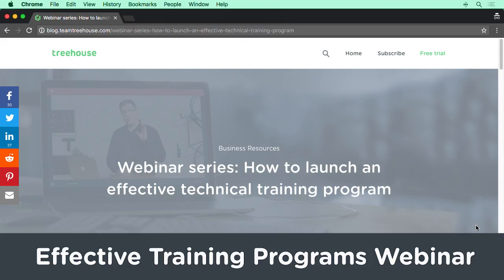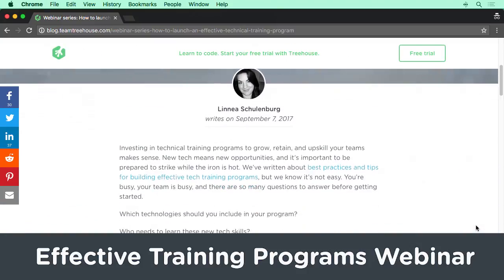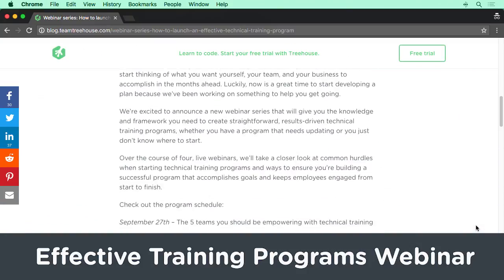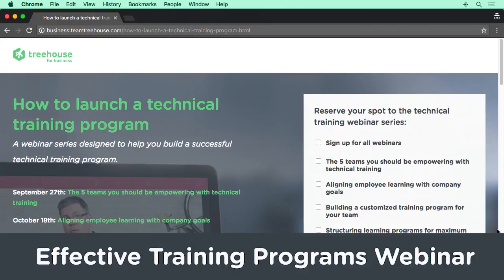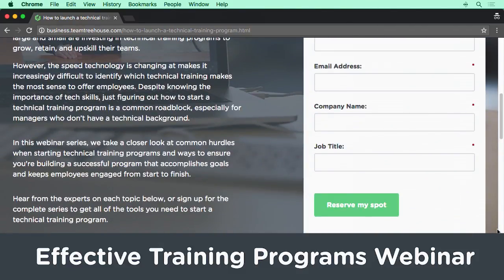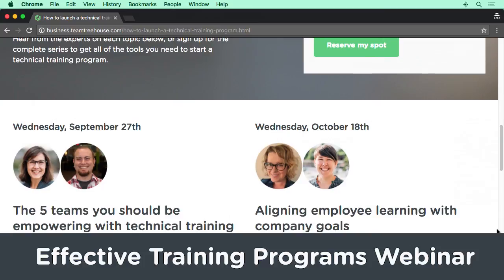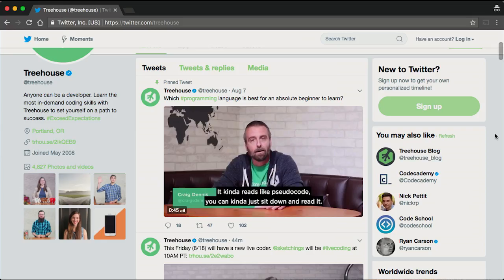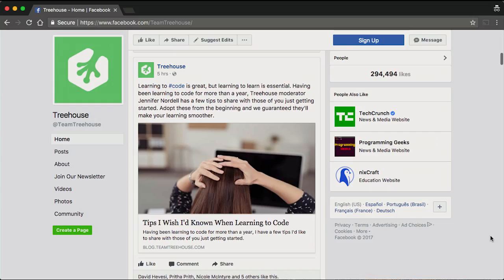This Week at Treehouse: Sep 7 - Sep 13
Here’s the news from Treehouse for the week of September 13th, 2017

React by Example
In this course, you’ll learn React programming patterns by building an application for keeping track of RSVP's! We'll start at the beginning, using create react app to initialize the project, and by the end you'll have a functional application.

As web applications grow in size it becomes difficult to reliably and thoroughly verify that the application behaves as intended. In this course we will learn to use Selenium Webdriver, one of the most popular utilities for automating interactions with web browsers, to build automated tests for the purpose of verifying and maintaining a quality application.

The Treehouse Show
In this episode of the Treehouse Show we’ll to talk to Matt Kryzysinski about the features of business accounts at Treehouse and how to say goodbye in Japanese.

On the blog, you can read about and register for our new 4-part webinar series. Whether you have a program that needs updating or you just don’t know where to start, this series will give you the knowledge and framework to create straightforward, results-driven technical training programs.